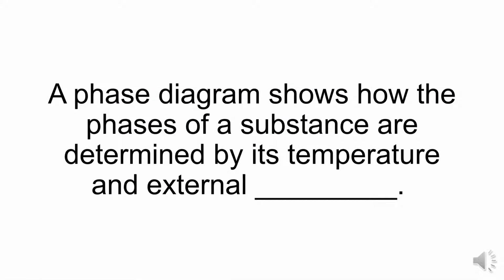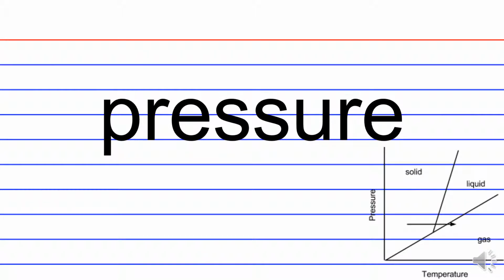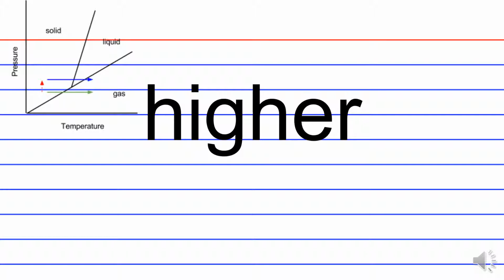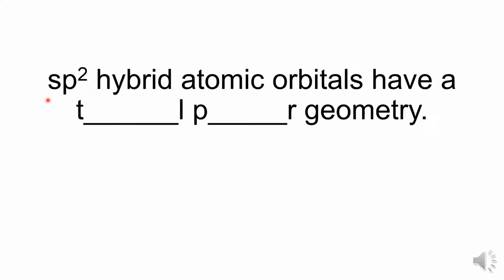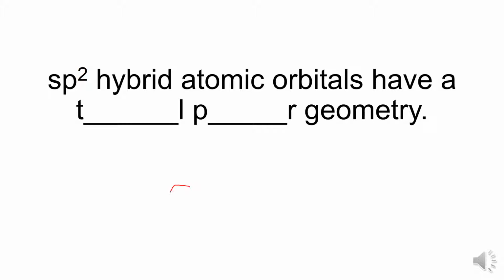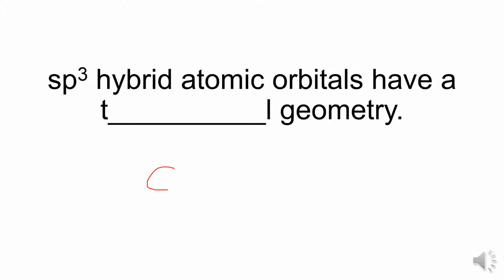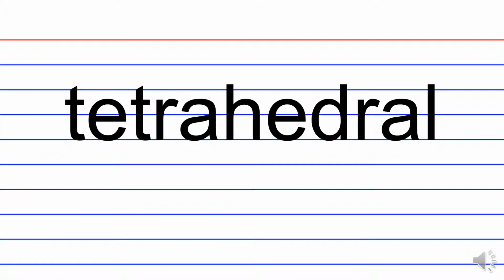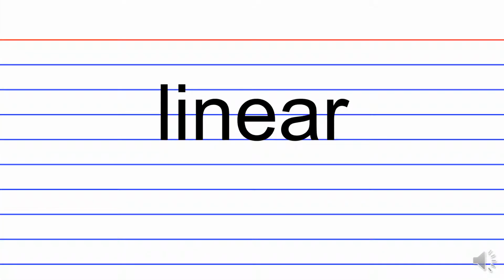MCAT® Chemistry Flashcards: hybrid orbitals, sp, sp2, sp3, phase diagram – temperature and pressure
Flashcard deck that facilitates working through the MCAT-style passage “Purification of caffeine:
purification techniques and chemical reactivity":

1. A phase diagram shows how the phases of a substance are determined by its temperature and external _________.
2. When a (higher/lower) external pressure is applied to a solid undergoing sublimation, the solid will more likely change into a liquid before changing into a gas.
3. sp2 hybrid atomic orbitals have a t______l p_____r geometry.
4. sp3 hybrid atomic orbitals have a t__________l geometry.
5. sp hybrid atomic orbitals have a l______r geometry.
6. Sublimation is a p_____ transition.